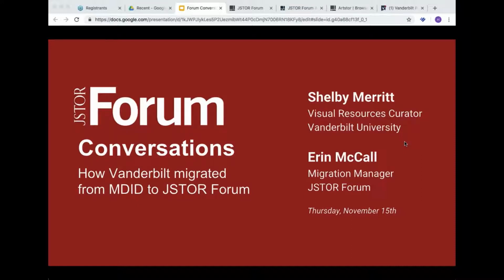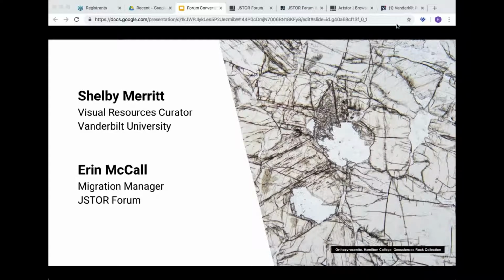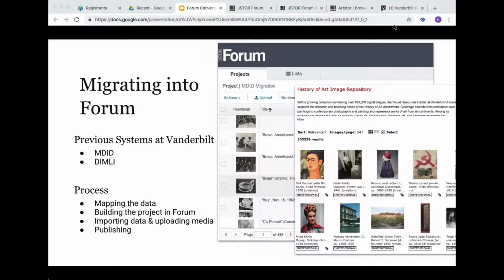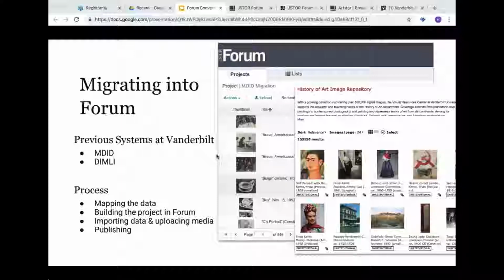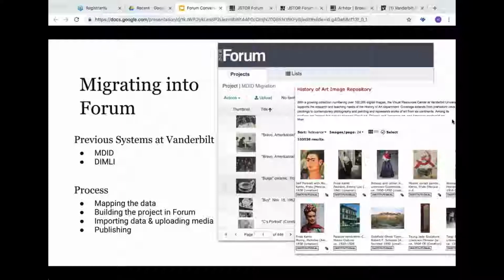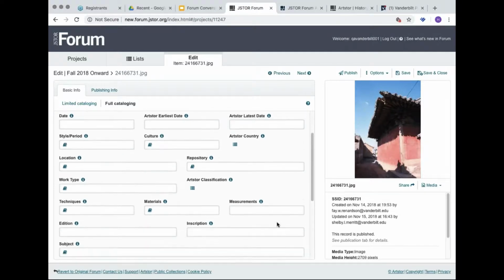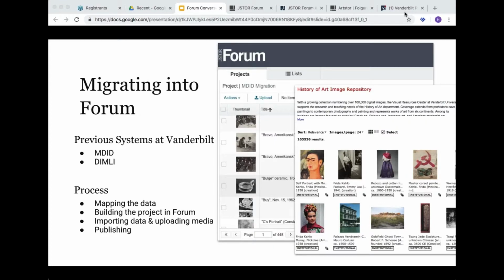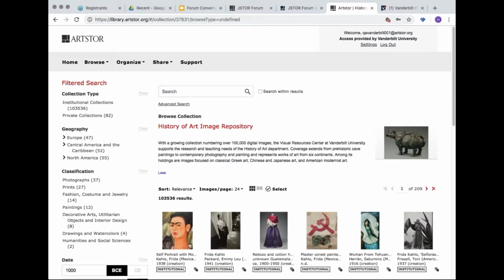Forum Conversations - Vanderbilt University's MDID Migration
In this session, hear from Shelby Merritt, Visual Resources Curator at Vanderbilt University and JSTOR Forum’s Migration Manager, Erin McCall about their recent work to migrate Vanderbilt's Art History Image Collection from MDID into Forum. Topics discussed include:

- The importance of the collection and how it was previously supported
- What aspects of Forum made it a good fit for this project
Best practices for planning, preparation, and implementation
- The ways in which Forum has impacted workflows and productivity
- How making the collection discoverable on the Artstor Digital Library has been received by end-users